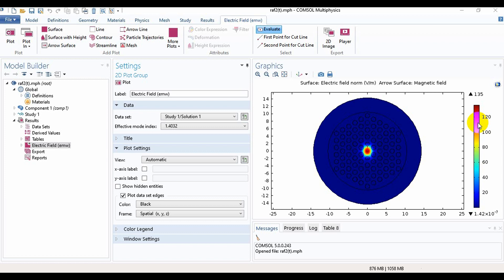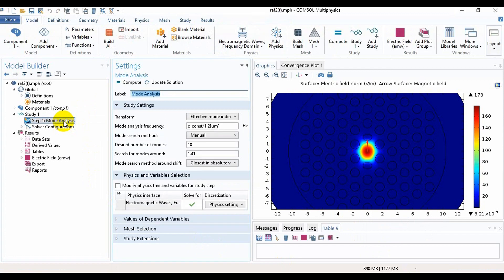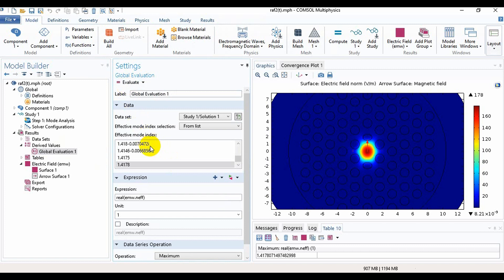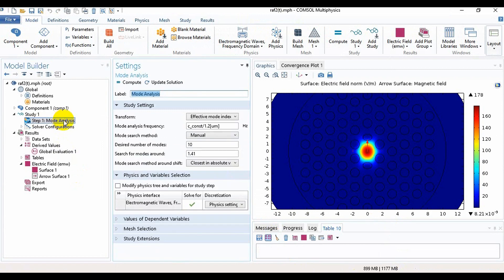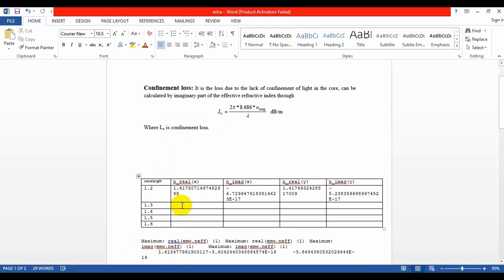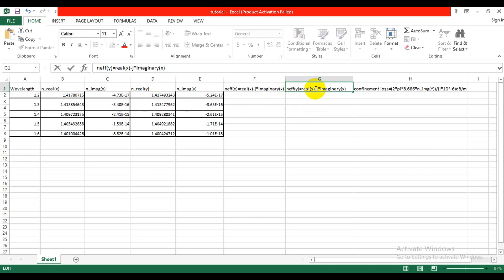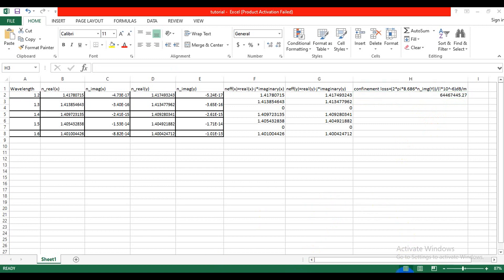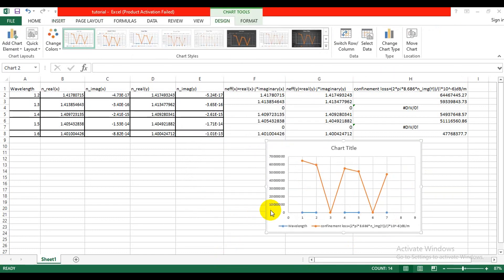How to Calculate Confinement Loss & Plot the Graph.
Hello Friends...From this tutorial you can learn how to calculate confinement loss and plot the graph in details.
Friends You need to take E2 column instead of D2 column.